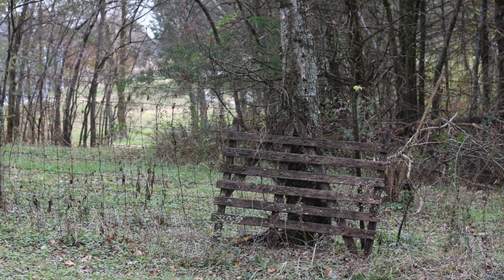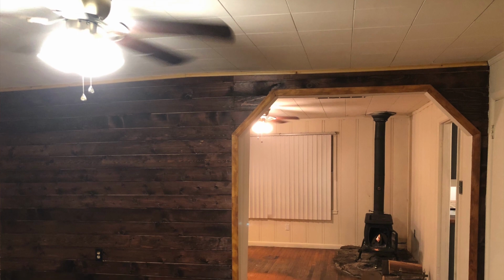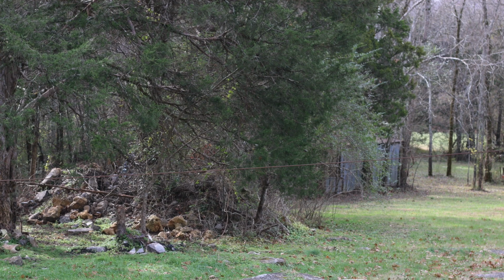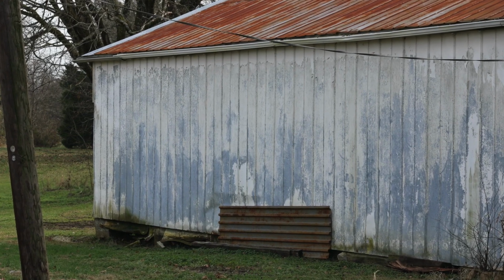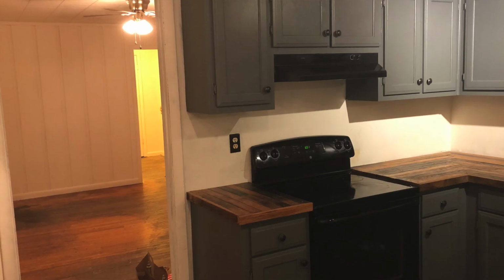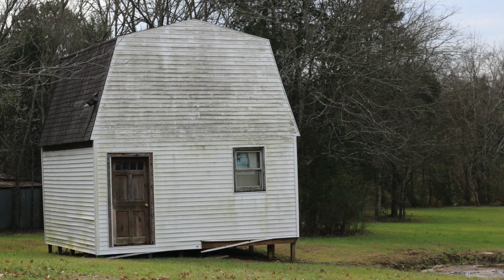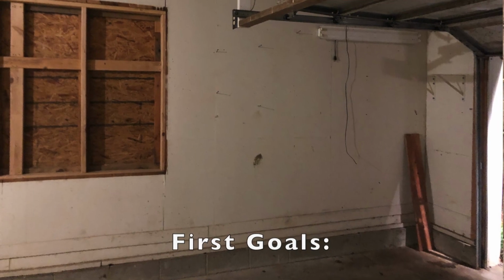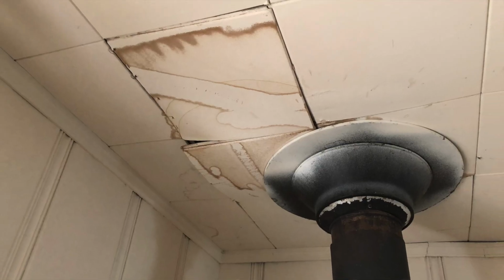We moved! Our Farmhouse Fixer-Upper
Here's the official "before" tour of Chris' and my (new) 80-year-old farmhouse fixer-upper. It's going to be a huge project, but I hope you'll be entertained and inspired by watching the process.

The ONLY 35 Ingredients You Need to Make Budget-Friendly Real Food Meals!
Most Popular Posts -
Other Places You Can Find Me :)
Hi Cheapskate Cooks! I’m Steph Jenkins, and my goal is to help you save money and eat healthy. I write at CheapskateCook.com, where I share recipes, grocery hacks, tutorials, and motivation to help guard your health and your budget.